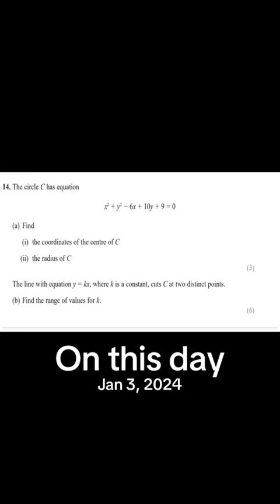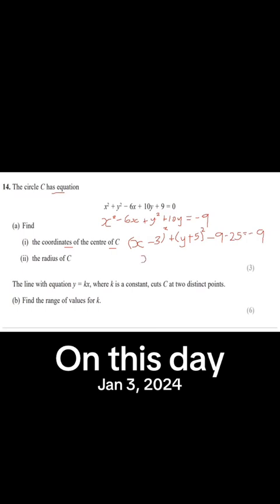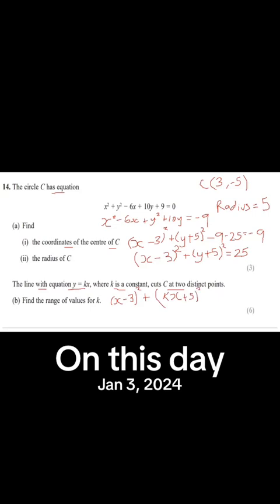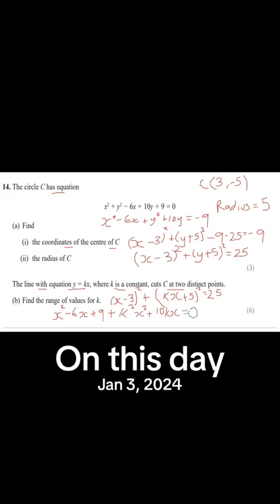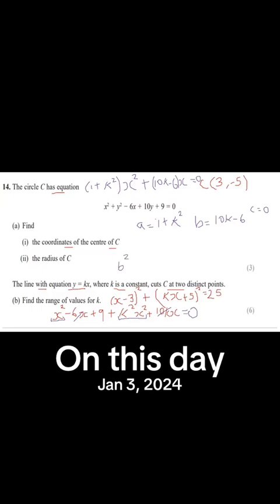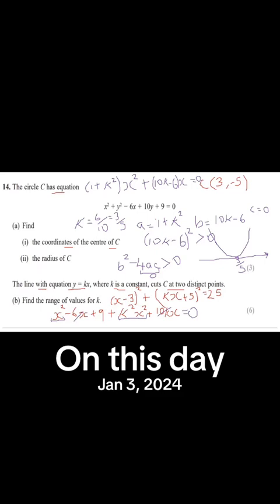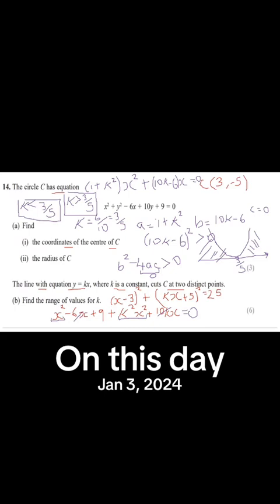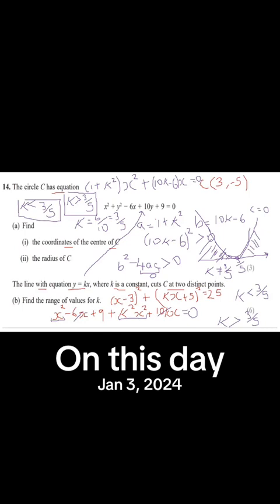AS Pure Maths Exam Style Question Equation of a Circle Mistake Made in Part B Recording